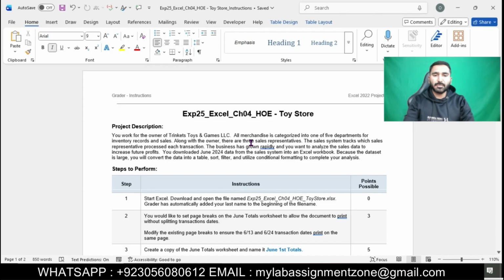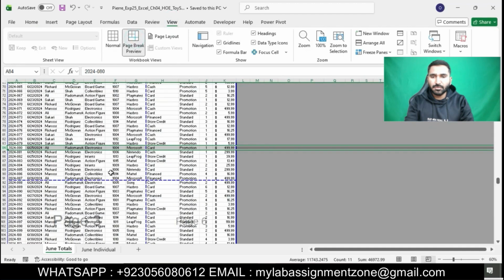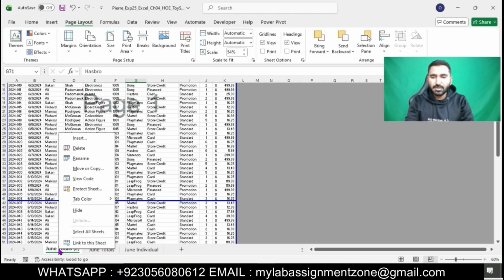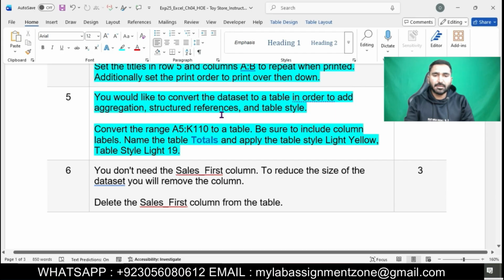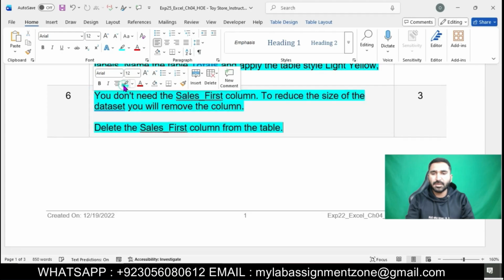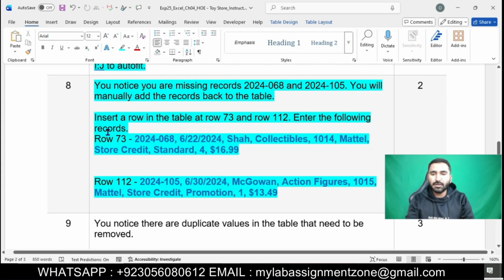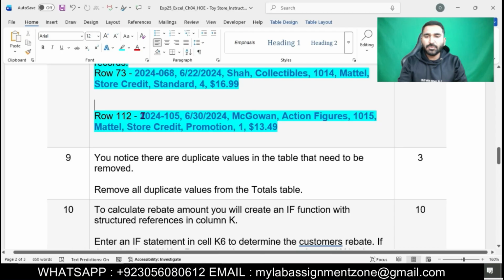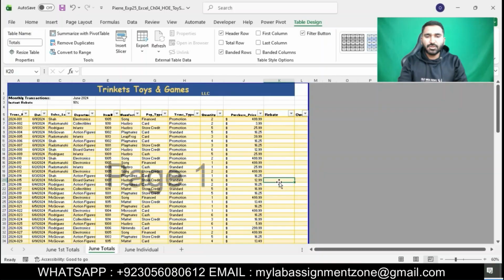Exp25_Excel_Ch04_HOE - Toy Store || Excel Ch04 Trinkets Toys & Games Hands on Exercise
Exp25 Excel Chapter 4 HOE Toy Store || Excel Ch04 Trinkets Toys & Games Hands on Exercise

exp25 excel ch04 hoe toy store#excel ch04 hoe toy store#excel ch04 hoe toy store#exp22#exp25_excel#pearson#myitlab#excel

Exp25_Excel_Ch05_Cumulative_Merchandise 1.1
Exp25_Excel_Ch05_HOE - Sociology 1.1

Exp25_Excel_Ch06_HOE - Mortgage

EXP25_Excel_CH08_CumulativeAssessment_Employee Satisfaction
Exp25_Excel_Ch08_CumulativeAssessment_Variation - Real Estate Valuation

Exp22_Excel_Ch05_Cumulative_Merchandise 1.1
Exp22_Excel_Ch05_HOE - Sociology 1.1

Exp22_Excel_Ch06_HOE - Mortgage

excel exam
access exam
word exam
powerpoint exam